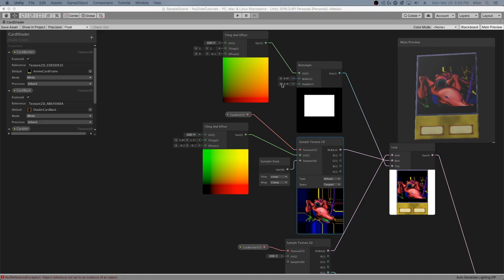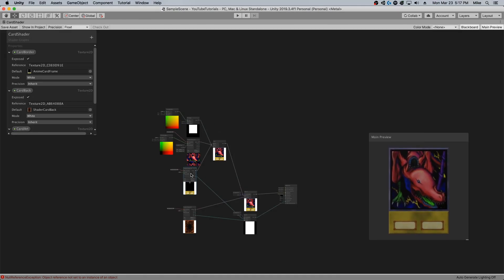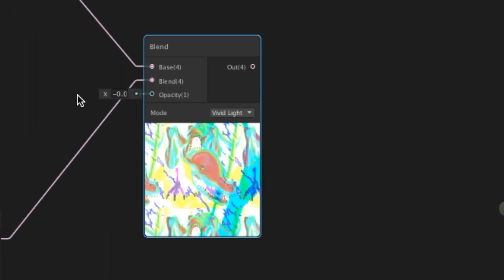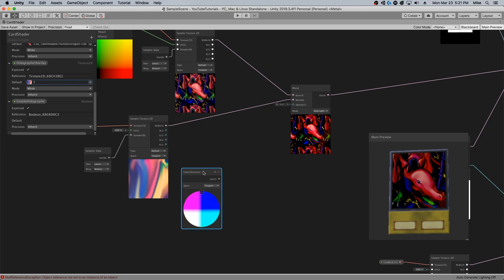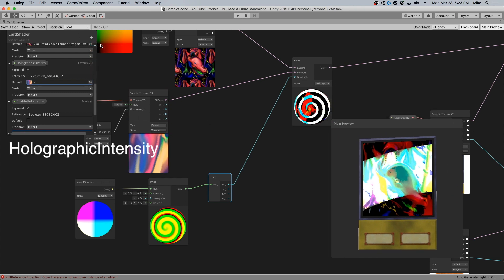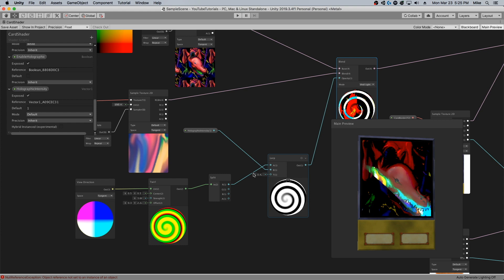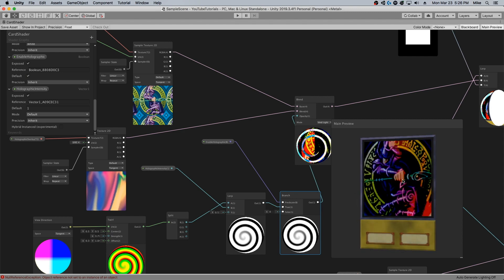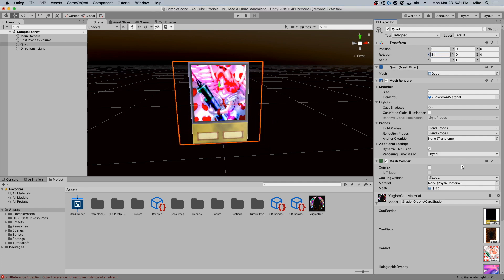Holographic Card Effect w/ Unity Shader Graph!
If you appreciate what I’m doing, maybe you’ll consider buying me a coffee!

This is the sequel to the part 1 video I made on the shader based card renderer. Now I'll show you how to add some holographic effects to it!

This is just one way of doing this! If you know a different way, please share it with everyone else in the comments section.

Coming soon: Completing the card renderer with text & attributes.